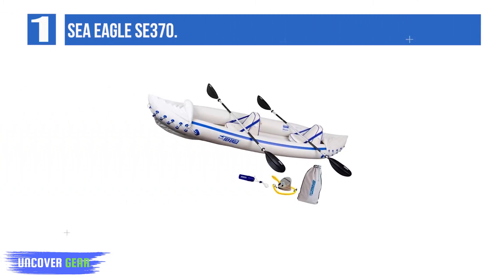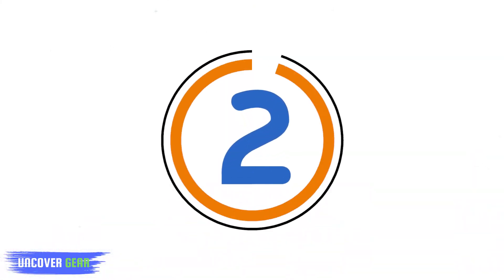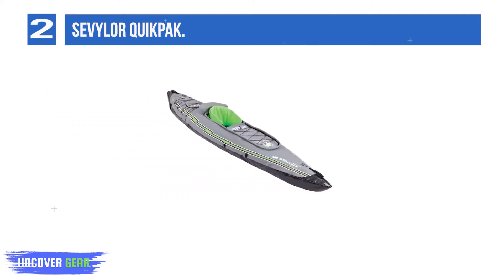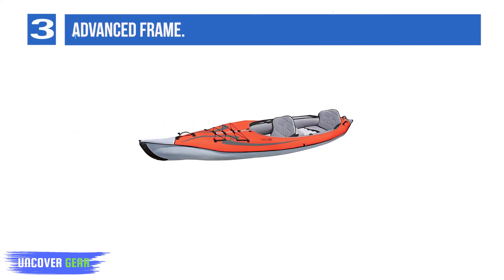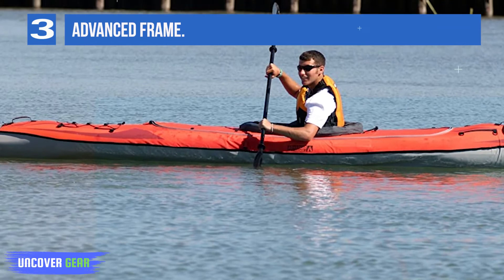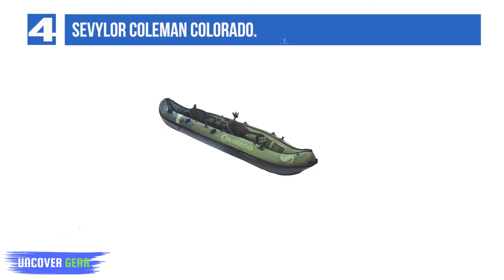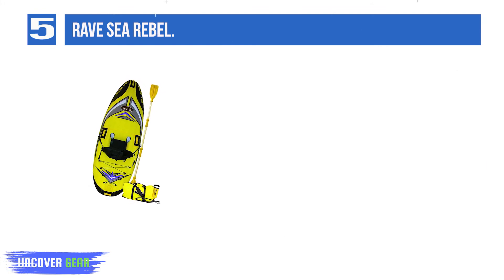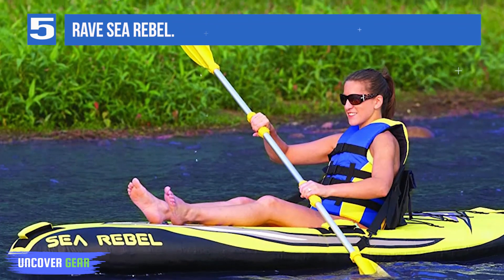Top 5 Best Inflatable Kayaks of 2025 | Reviews | Best Inflatable Kayaks for Easy Paddling